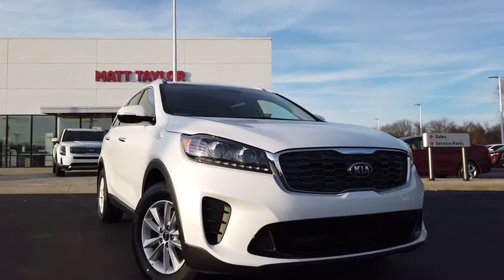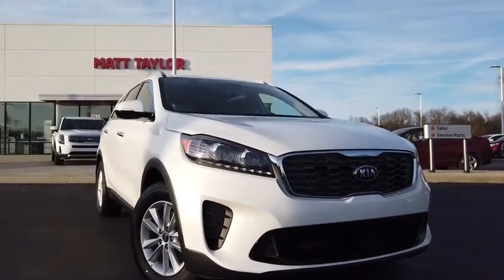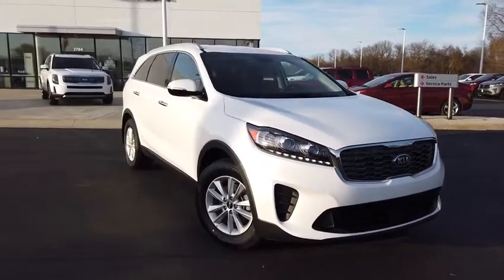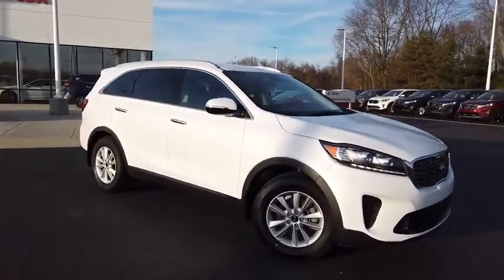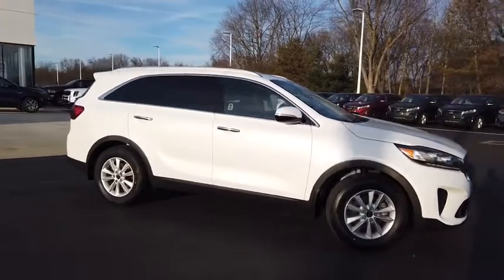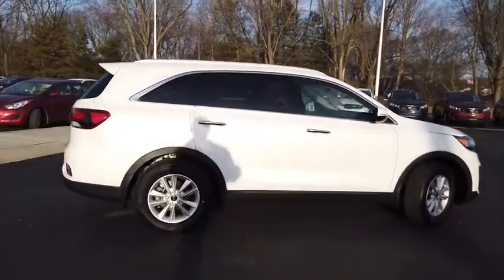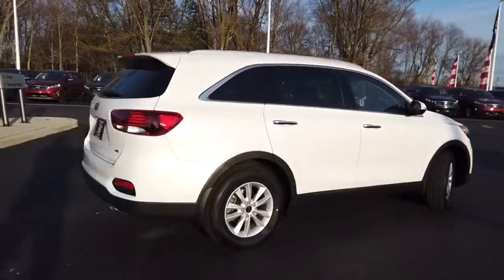2020 Kia Sorento Columbus, Lancaster, Logan, Newark, Chillicothe, OH L20492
New 2020 Kia Sorento available in Columbus, Ohio at Matt Taylor Kia. Servicing the Lancaster, Logan, Newark, Chillicothe, OH area.